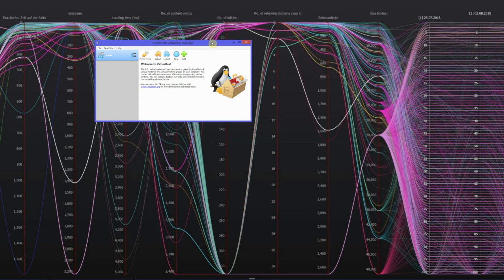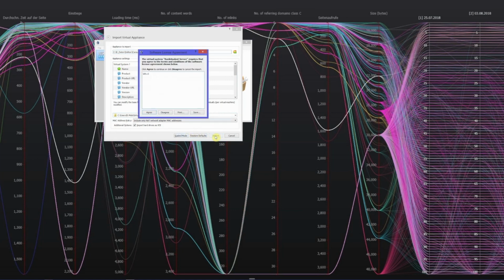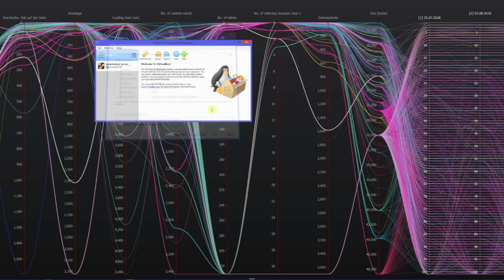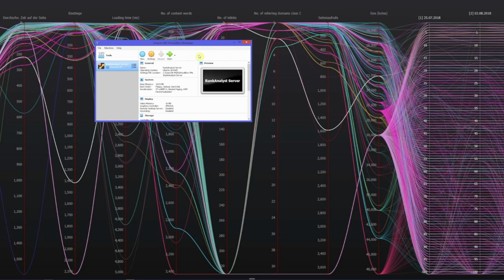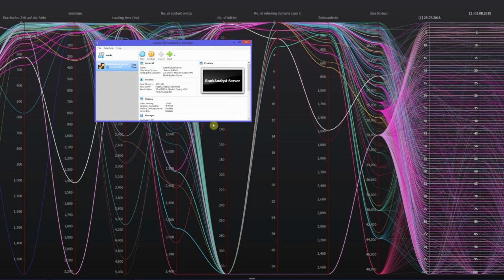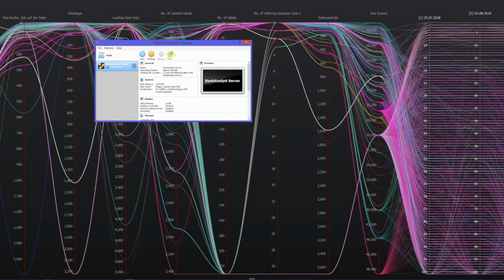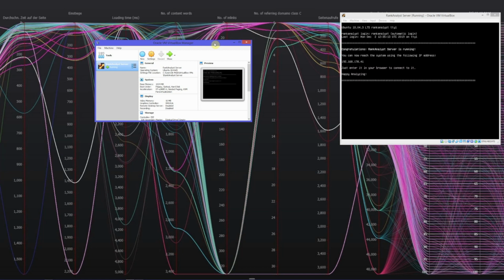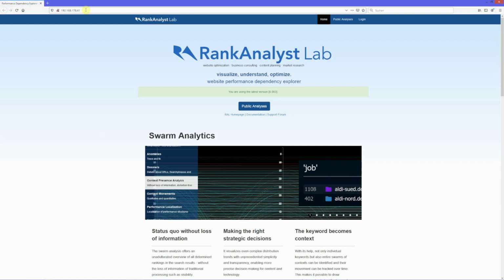How to install RankAnalyst Server [Part 1]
RankAnalyst is an open source Performance Dependency Exploration System for strategical decision making, search engine optimization, market research and competitive intelligence.